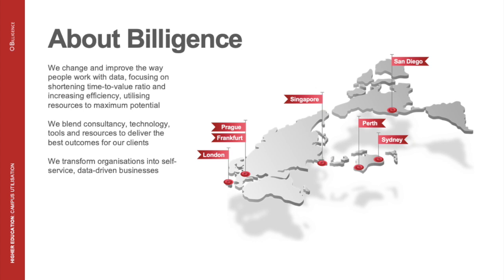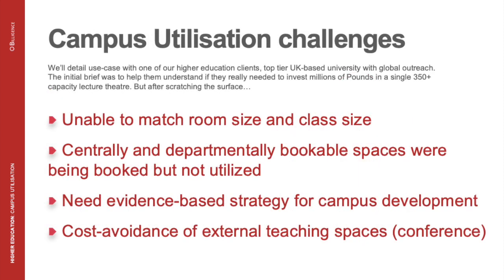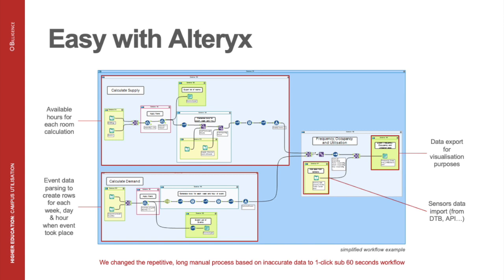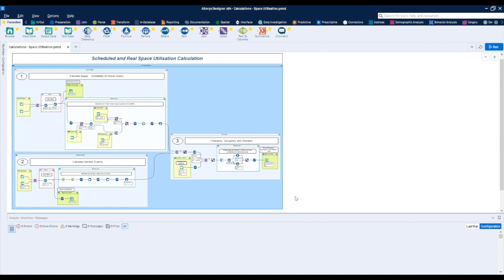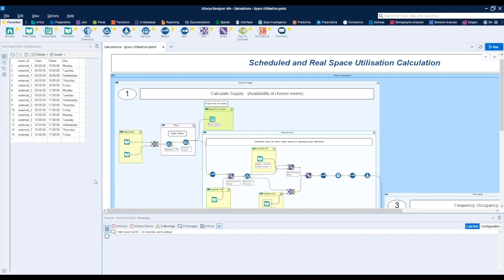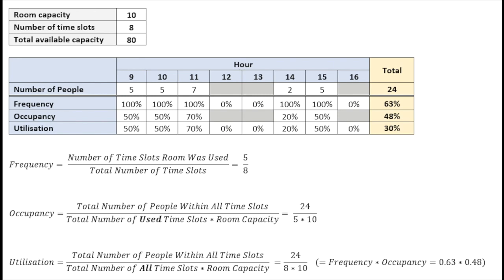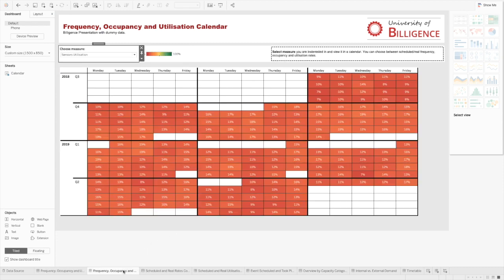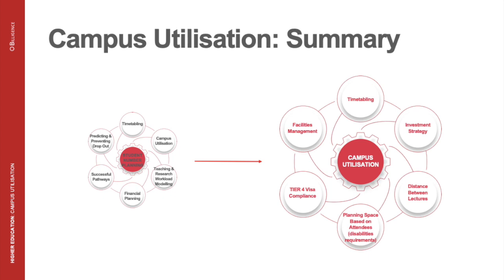Campus Utilisation Higher Education Planning With Alteryx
We have developed a Campus Utilisation solution using our software partners Alteryx. The solution gives Higher Education Institutions a data-driven model to allocate the right amount of people into rooms, lecture halls and facilities.

The self-service model is entirely code free, and is designed to be maintained by business users. It is fully customisable to the needs of your business, with the ability to connect to a multitude of data sources.

Billigence is a global business intelligence solutions company. We are headquartered in Sydney, Australia, with offices around the world. Our agile approach to business intelligence helps you consolidate and transform data into critical business insights. As we leverage the power of technology with your business objectives, our experienced consultants strive for excellence in innovation and implementation of customer solutions.